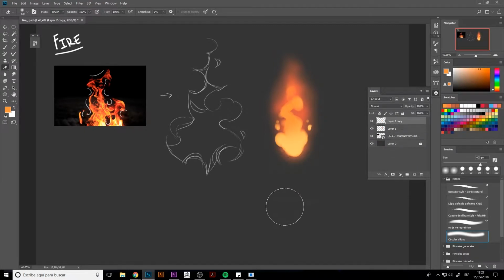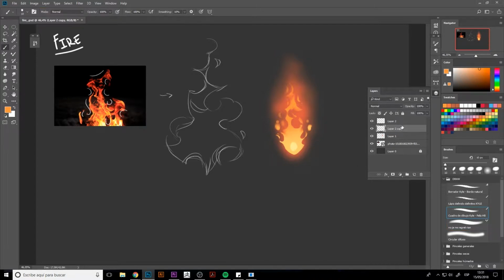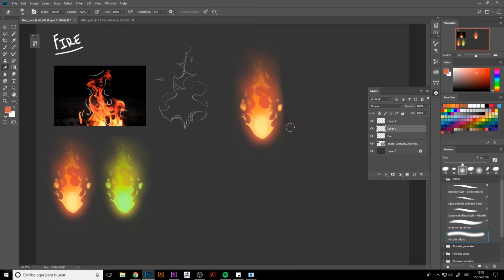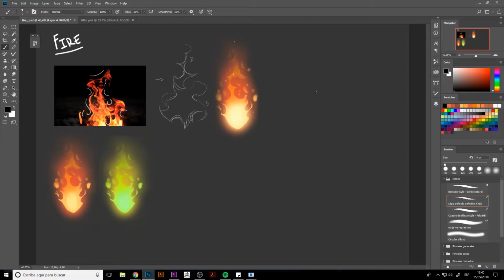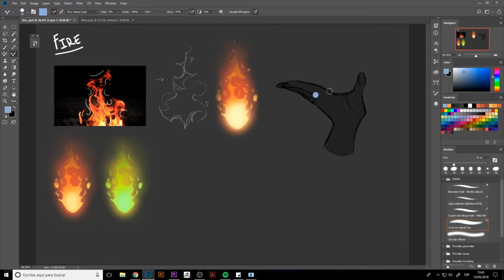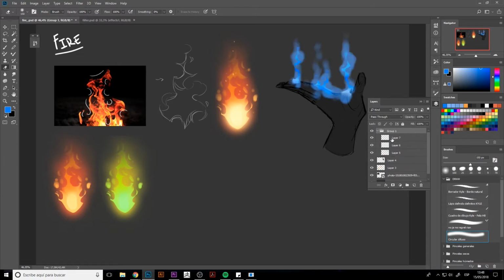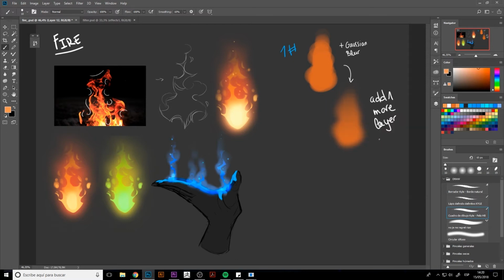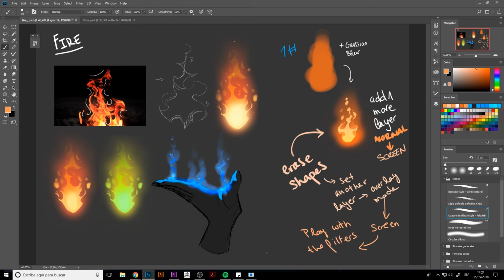05/09 Fire — Illustration: Master the Four Elements_ENG